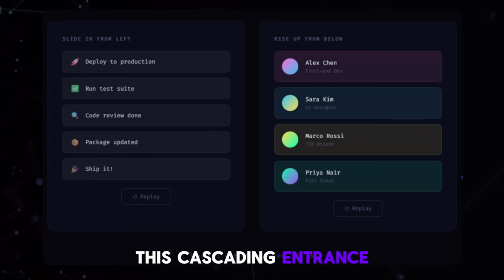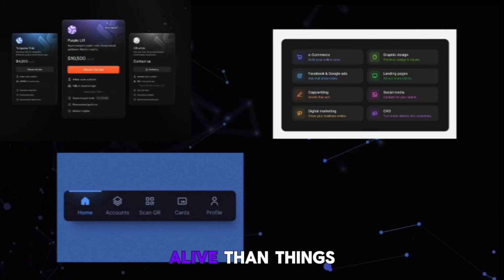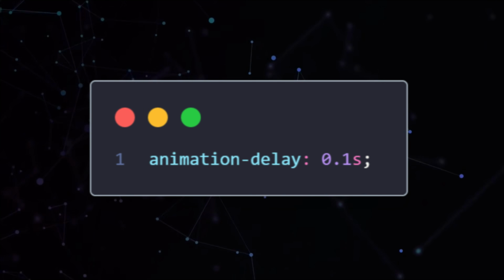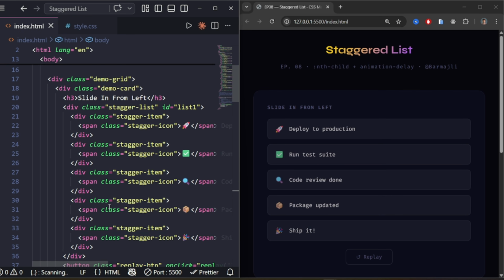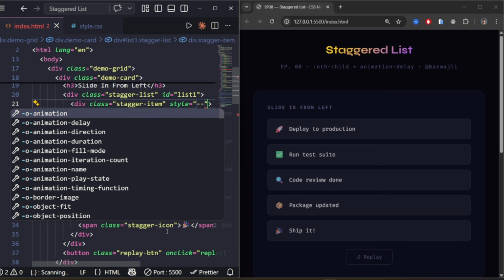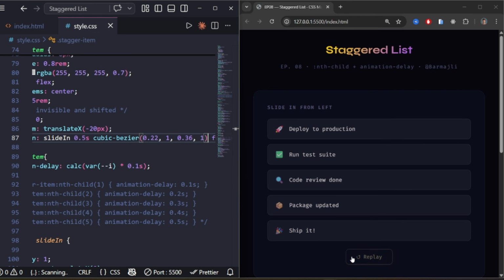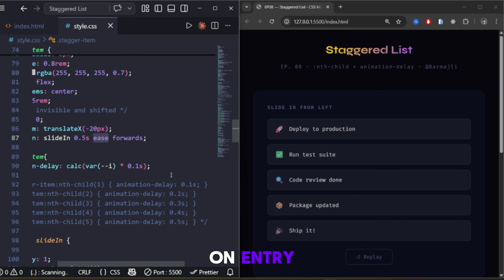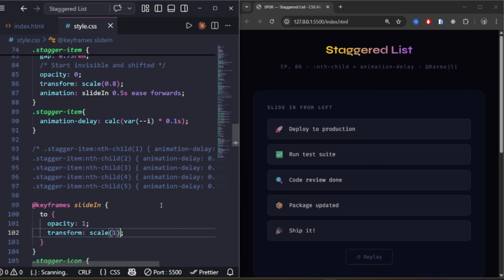Why Most Developers Miss This CSS Animation Hack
In Episode 8 of CSS Magic, I show you how to build a cascading stagger animation in pure CSS — where list items enter the screen one after another with a smooth delay.

✅ Slide in from left, rise up from below — multiple styles
✅ The :nth-child() approach for small lists
✅ CSS custom property trick for lists of ANY length
✅ Best easing functions for polished entrances
✅ Replay demo included

🔑 The star of this episode: calc(var(--i) * 0.1s) — a single CSS line that works on infinite items with zero extra CSS rules.

💻 Source code in the pinned comment.